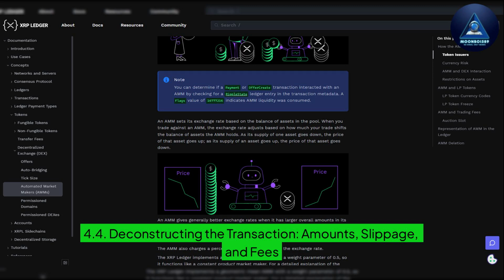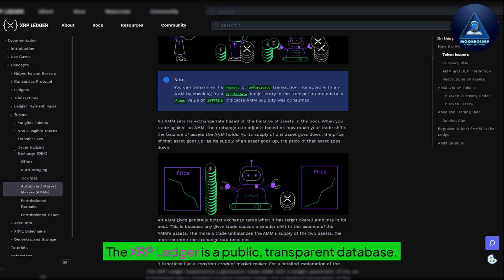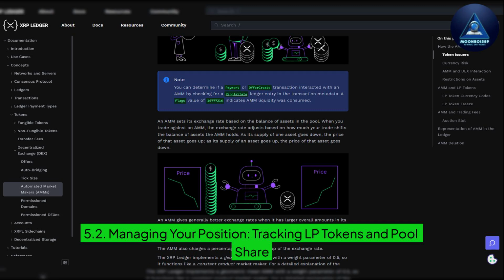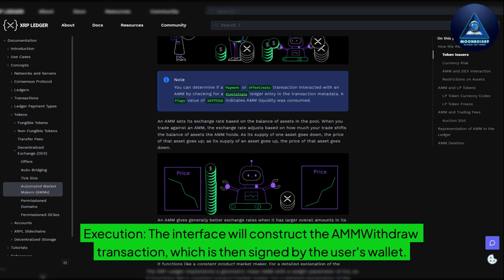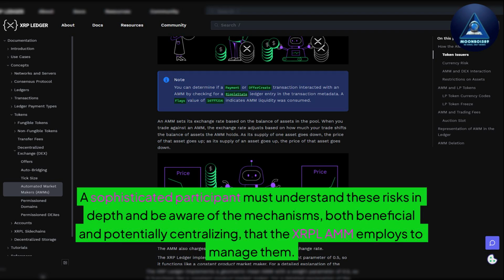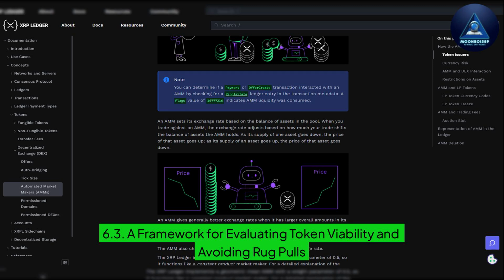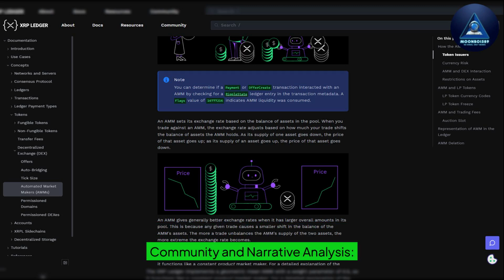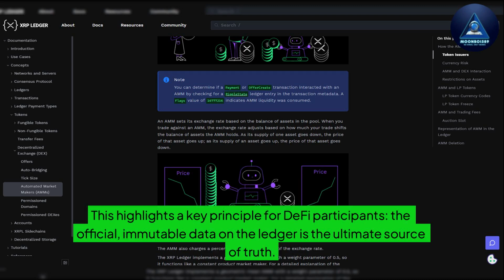PT 2 A Comprehensive Guide to Liquidity Provision on the XRP Ledger's Native Automated Market Maker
MISSION STATEMENT -

Moonbois & Moongirls are memetic architects and culture shapers of the decentralized web. Our mission is to create playful, meaningful, and impactful tools on the XRP Ledger (XRPL) using accessible platforms like Replit.

We aim to empower creators with lore, utility, and social tools that blend art, story, and technology—fueling a decentralized culture economy.

✈️ PHASE 1: ORIGIN & LORECRAFT

Objectives:

Establish core identity

Design mythos and aesthetic
o Create character classes (e.g., Moonlords, Orbital Nomads)
o Develop a backstory (cosmic, whimsical, cryptic)

Deliverables:

Mascots and avatars (use Midjourney prompts)

Written origin myth

Public manifesto (host on Replit page or Notion)

Tools:

Canva / Figma for visuals

Midjourney / DALL·E for AI art

Notion / Google Docs for internal planning

🚀 PHASE 2: THE LAUNCHPAD (Replit dApp Builds)

Objectives:

Build fun, no-barrier XRPL dApps

Use Replit to showcase functionality without heavy code requirements

Suggested dApps:

MoonMint Portal — Mint an NFT with custom name + story

MoonDAO Voting Room — Token-weighted proposals

Drop Room — Time-gated reward claiming page

Moon Badgeboard — Display wallet-based achievements

Tools:

Replit templates (HTML/CSS/JS, Flask for advanced)

IPFS or Arweave for file storage

XUMM or XRP Toolkit for wallet interactions

📊 PHASE 3: SOCIAL STRUCTURES & TOKEN LAYERS

Objectives:

Reward participation

Introduce basic gamification and token dynamics

Elements:

MoonCrystals Token: Non-tradeable reward IOU token

Tiered NFTs: Rank by rarity and privilege

Seasonal Events: Gamified drops and contests

Mechanics:

Discord + wallet verifier for role-based access

Token snapshot tools for distribution logic

Leaderboards for top contributors

🌍 PHASE 4: NETWORK & EXPANSION

Objectives:

Build bridges beyond XRPL

Establish creative and strategic partnerships

Strategies:

Launch 1/1 NFTs with XRPL artists

Build micro-drops for partner communities

Host Replit-based mini-competitions

Collaborators to Engage:

XRP Cafe, Xumm, Fuzion-XIO, XRPL Commons

Meme DAO or decentralized art platforms

🌌 PHASE 5: THE MOONVERSE

Vision:

Create a self-expanding culture layer where creators can:

Write lore

Mint characters

Launch sub-projects

Trade achievements

Roadmap:

Launch "MoonSeason 1" NFT collection

Open community submissions for Season 2

Build lore archive on IPFS

Introduce “Moonverse Passports” for cross-project identity

💼 TEAM ROLES FOR BUILDING

MoonCartographers — Story + lore buildersMoonMasons — UI/UX and design stewardsMoonEngineers — Replit architects and logic testersMoonBards — Social media, memes, and documentationMoonGuards — Community safety and decentralization promoters

✨ FINAL THOUGHTS

The Moonboi & Moongirl mission is not just about NFTs. It’s about creativity with purpose. By combining memes, tokens, and community expression, we are architecting an alternate economy rooted in fun, imagination, and decentralization.

We don’t need permission to build the Moonverse.
We just need each other.

No Kings. Only Memes.

Now for the Best Moonboi589 Challenge! 🚀💪 Who's ready to shine this Bull Run? 🌟

Well, as the Decentralised Memetic Network of MB589 waxes ever greater, so my claims over Moonboi589 will wane ever more. Over the Big Bang period I will gradually relinquish the title of Moonboi589.

This means that anyone can manifest the spirit of Moonboi589. If you just hold one token, you can be Moonboi589.

MB589: Memetic Nexus is a collection of 123 unique NFT pieces that transcend traditional art by embracing the power of decentralized memetics.

🎨 **MB589 Art Gallery** 🎭 👑
Explore more:

Built on the XRP Ledger, this collection stands as a revolutionary fusion of culture, technology, and community-driven creativity.